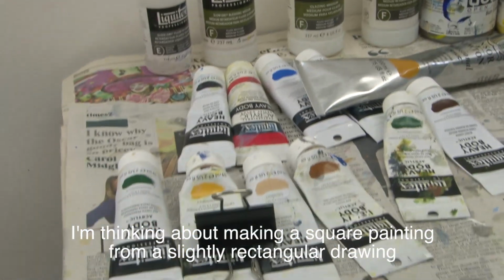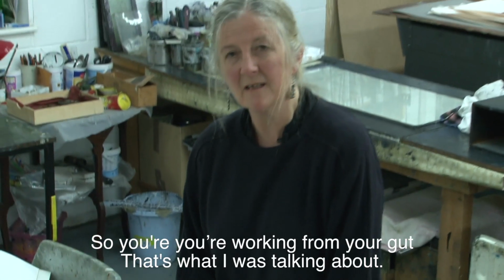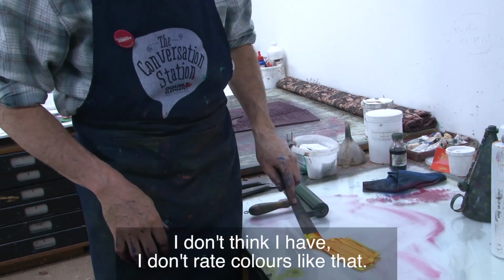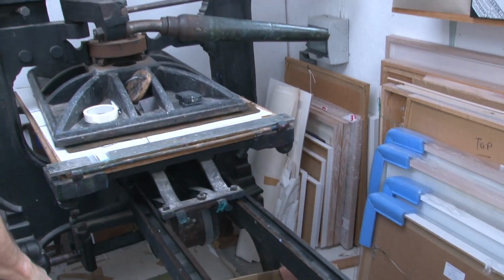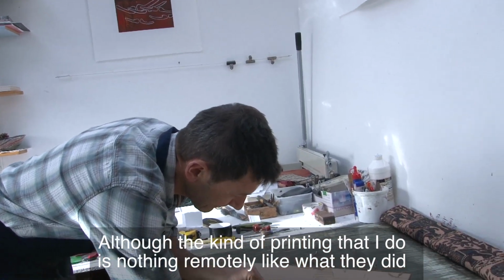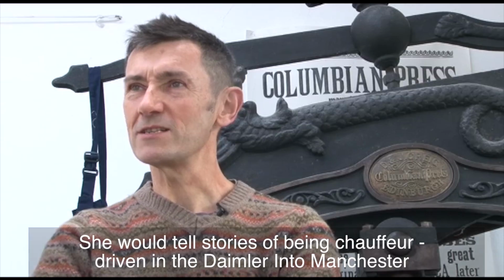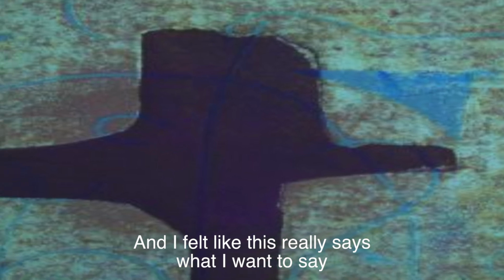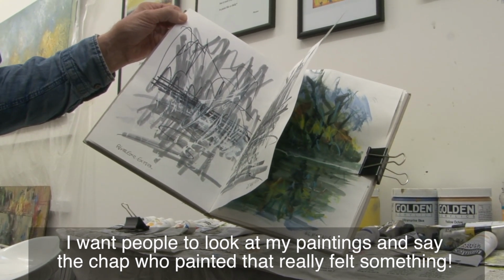Devon Artists Explore meaning and influence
3 Artists from Devon.